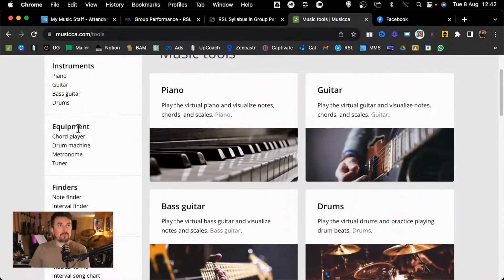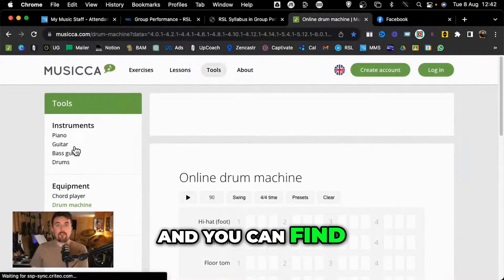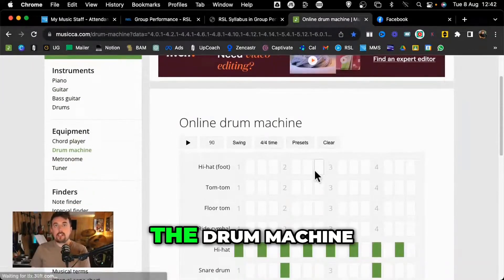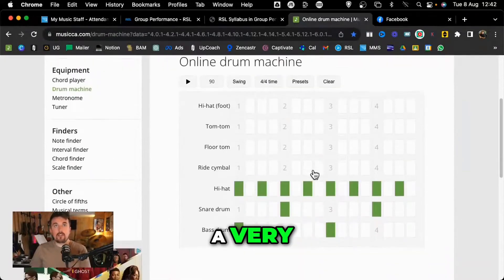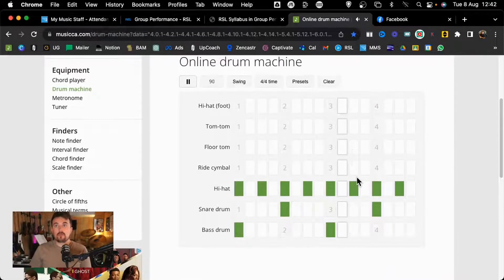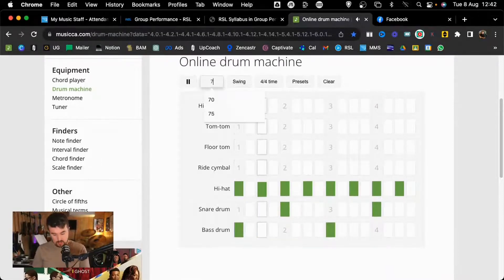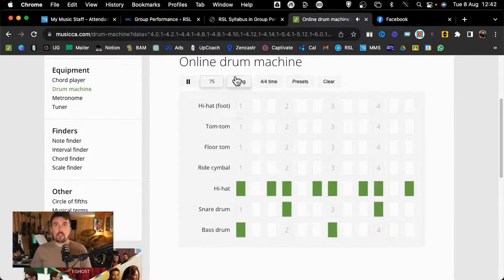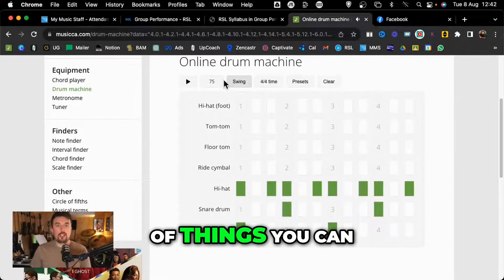Revolutionize Your Drumming Skills with the Ultimate Drum Machine!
Discover the power of the drum machine in this quick tutorial. Learn how to play drum beats, adjust tempo, and add a swing to your rhythms. Unleash your creativity and take your drumming skills to the next level! Don't forget to check out my YouTube channel for more drumming tips and tricks.